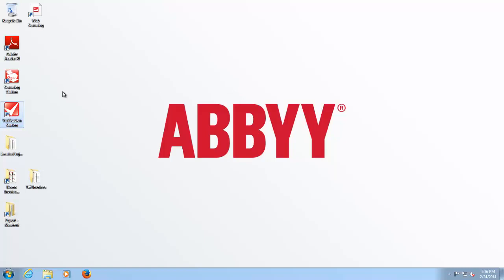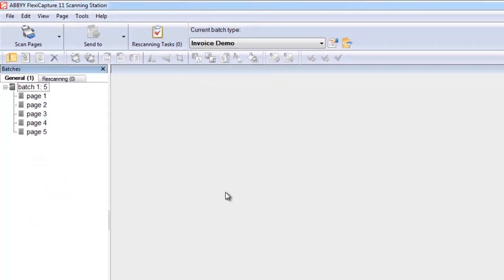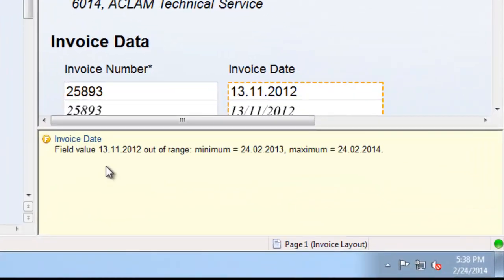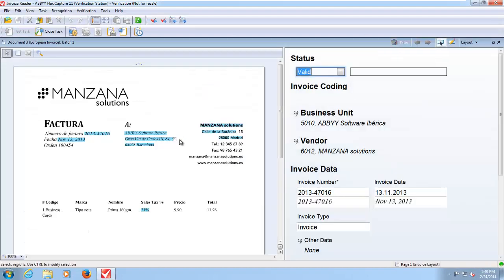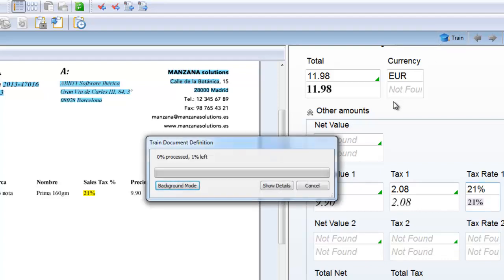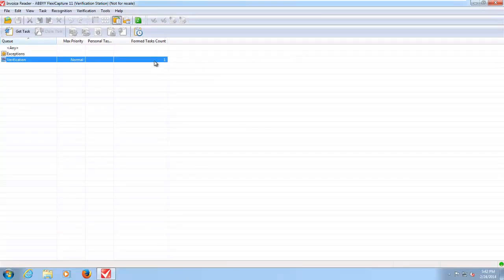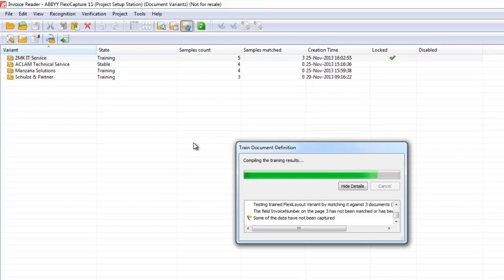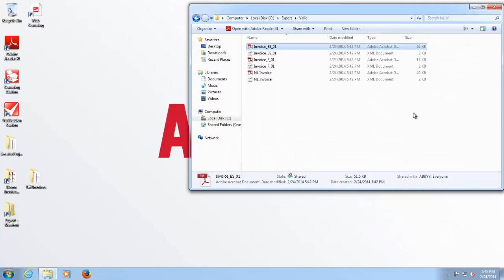ABBYY FlexiCapture for Invoices - Accounts Payable Solution Demo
Learn how you can use ABBYY's enterprise data capture platform
FlexiCapture to automate your invoice processing in the Accounts Payable department. Whether you receive invoices as paper in the post, as an email attachment such as a PDF or other format, ABBYY's solution can capture and digitise the document, read and extract key data (due date, amount, VAT, suplier, etc) and feed that into a workflow or backend system. ABBYY FlexiCapture for Invoices connects with any of your existing business systems, such as SharePoint, a DMS or ECM, and the most popular ERP systems - SAP, Sage, Oracle JD Edwards, MS Dynamics and so on. With the ability to monitor statistics and generate reporting your organisation can gain full visibility over the entire process. From purchase to payment, ABBYY FlexiCapture for Invoices will help you do business better.

Your Benefits:

-  No more manual keying of data
-  Vastly reduced processing time and cost
-  Opportunity to capture early payment discounts
-  Elimination of manual errors and lost documents
-  Visibility of outstanding obligations
-  Improved regulatory compliance